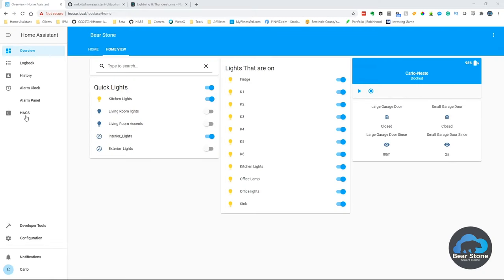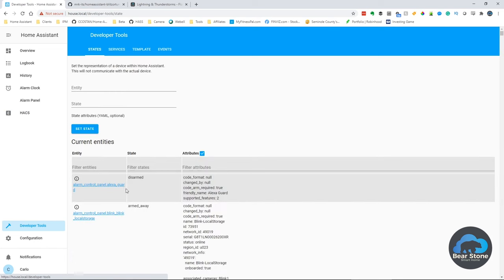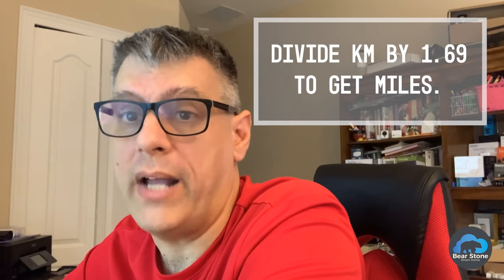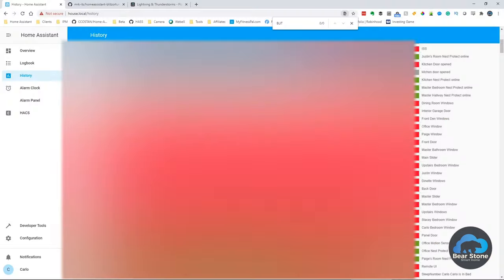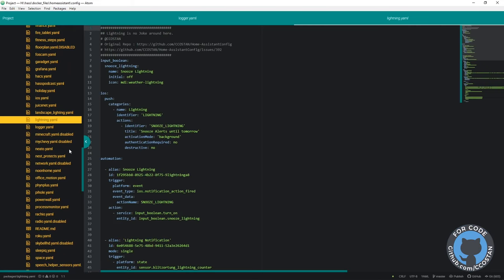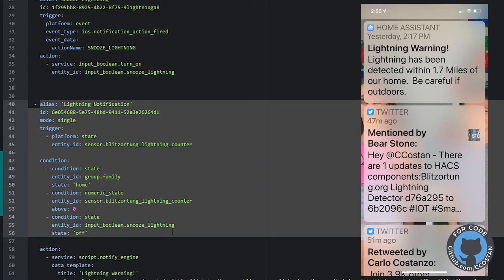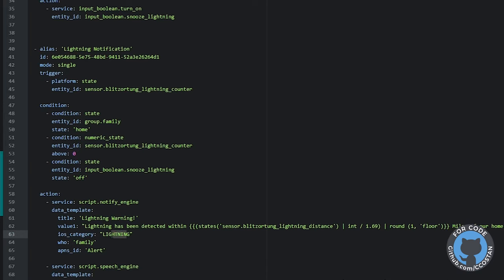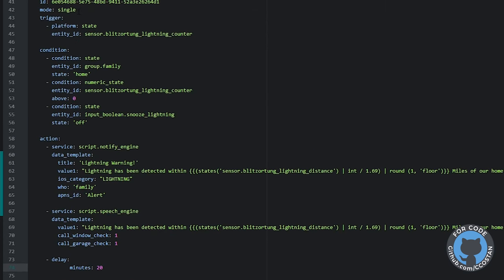Automating with Home Assistant Lightning Detector - Blitzortung.org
Adding a Lightning Sensor to Home Assistant

This weekend I tried out the Blitzortung.org Lighting Detector custom component.  Super easy to install via HACS and a great addition to my Home Assistant configuration.

For a while now, I've wanted to add a lightning alarm to my Smart Home in order to build an audio and text notification for when lightning was near.  In Florida, most of the public parks have lightning alerts so why not configure something for the house.

I've been tracking this task since Jun 2018 and until now, there just weren't many good options other than running your own hardware weather station.  The WorldWide Lightning Network was almost a good fit but as soon as the integration popped up, the service was deprecated.  This brings us to this weekend when I installed the Blitzortung.org component.  This thing is great.  Totally free to use and (at least in Florida), incredibly reliable.

Using the component, I am able to generate a sensor to track when there are lightning strikes within a certain distance of the house.  I am tracking the number of strikes within 2.5 miles of the house in my code.

Once Home Assistant knows about the strike, I am able to generate a text to speech alert to broadcast over the house, send out some iOS push notifications to the phones and tweet out some stats on @BearStoneHA.   We also use the information to turn on the living room lights since most of the time when there is a storm approaching, it starts to get pretty dark in the house from the cloud coverage.

Parts List:
Weather Station